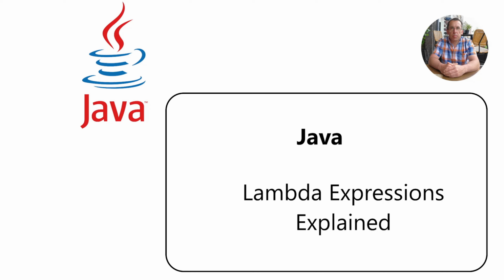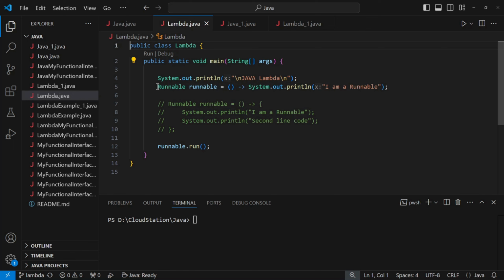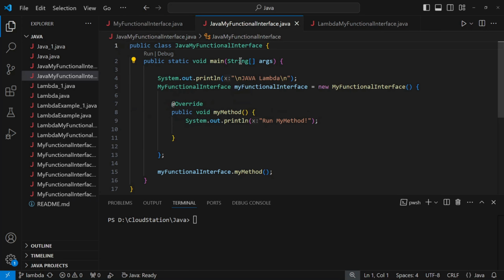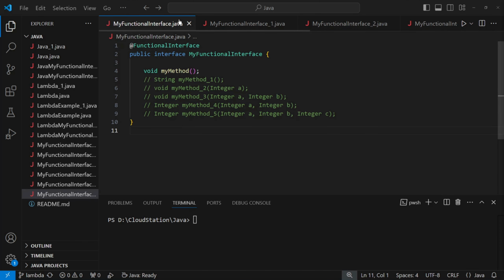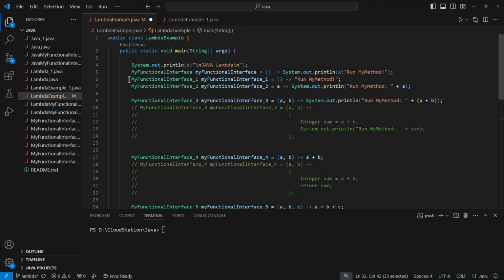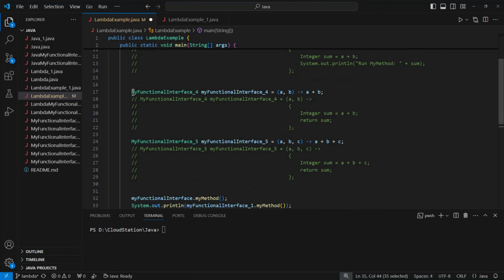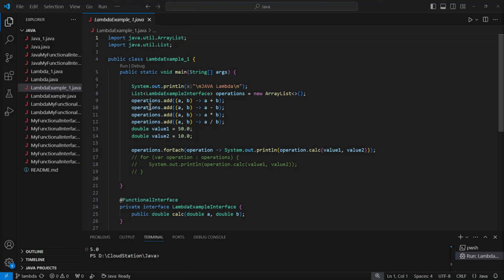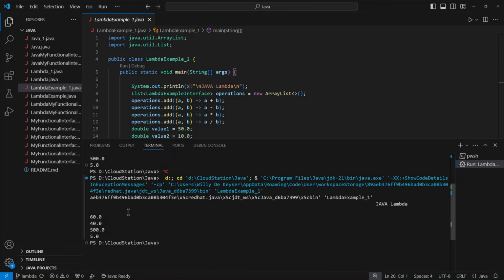JAVA Lambda Explained.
My Java Tutorials